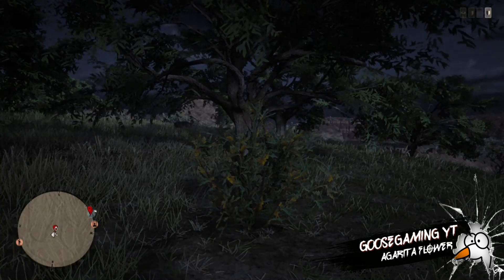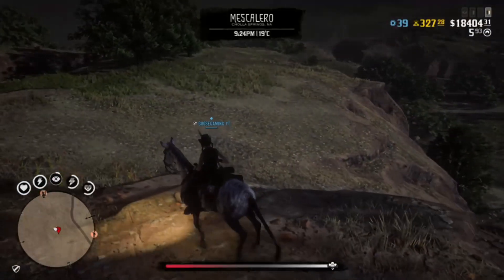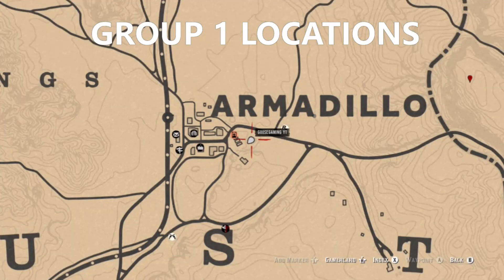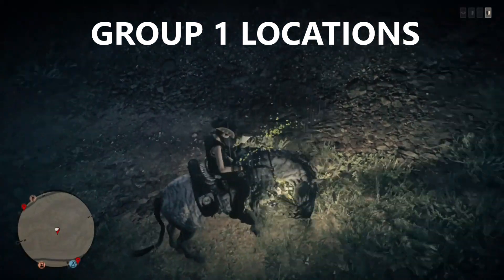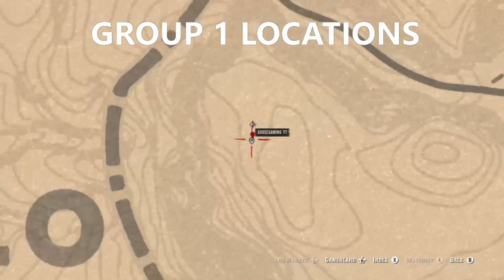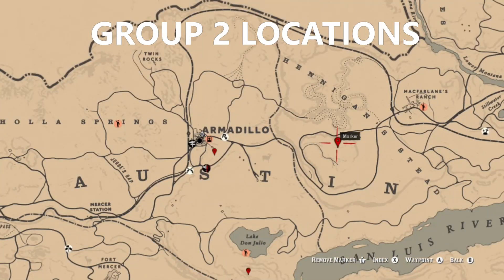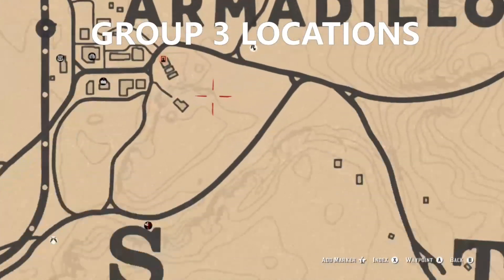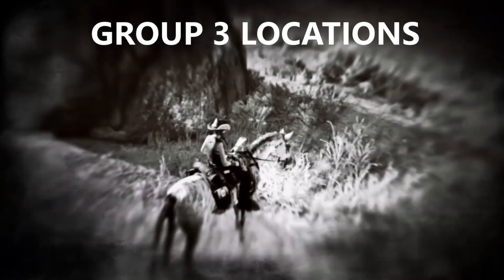AGARITA FLOWER Updated Video ALL LOCATIONS For Each Group 100% Success Rate Red Dead Online